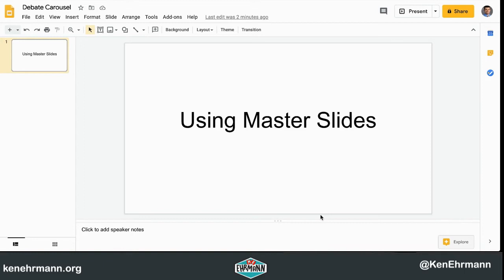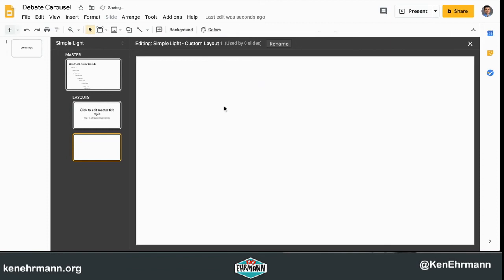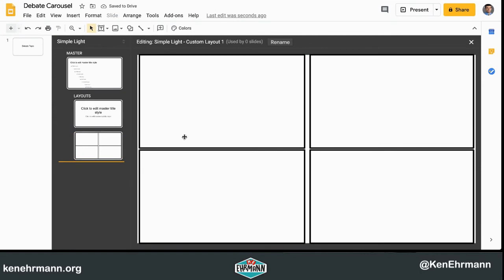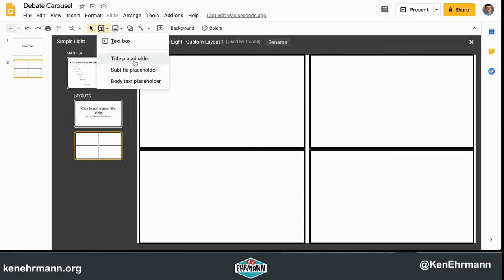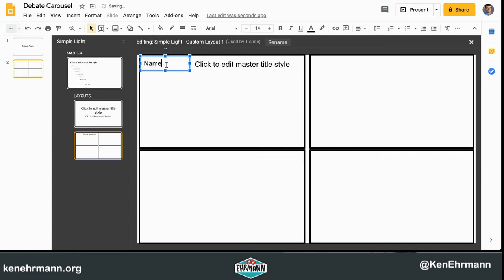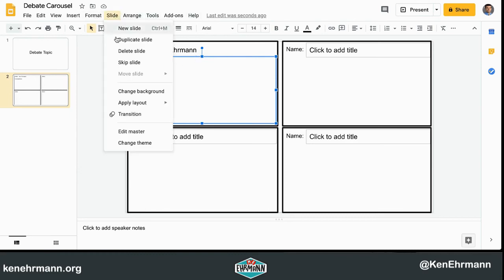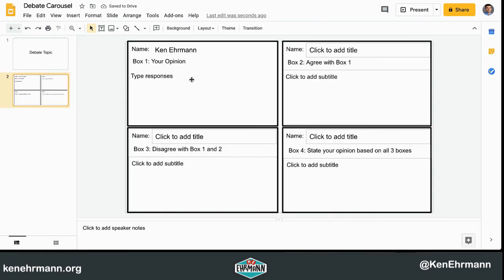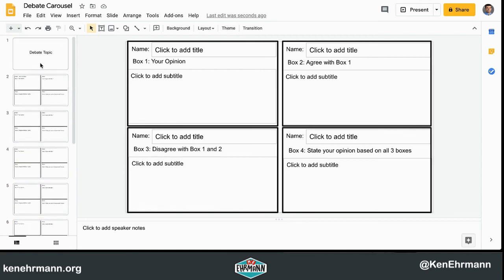Utilizing Master Slides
In this video, you will learn how to design a template for students to fill-out in Google Slides by using master slides.  It is for a specific lesson, but the skill can be applied to any application.